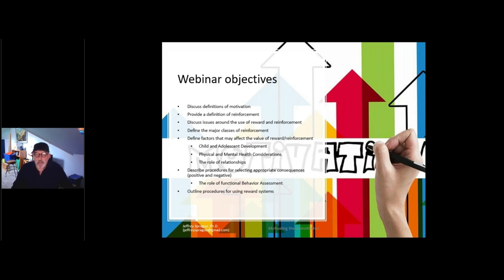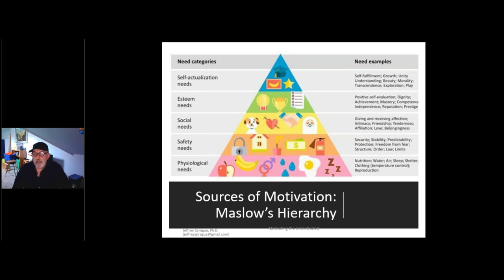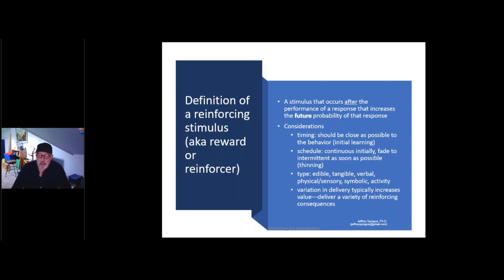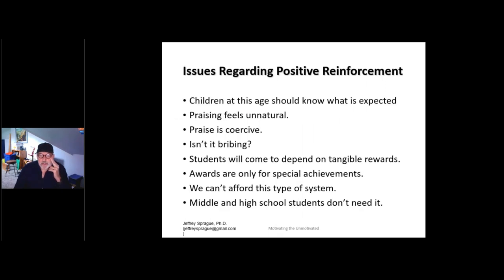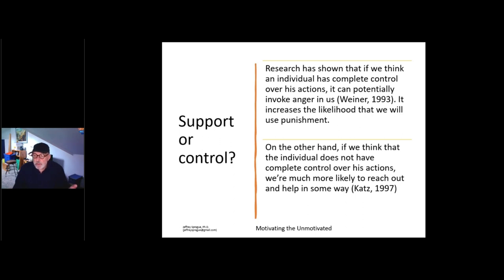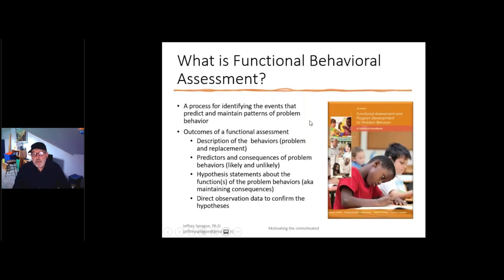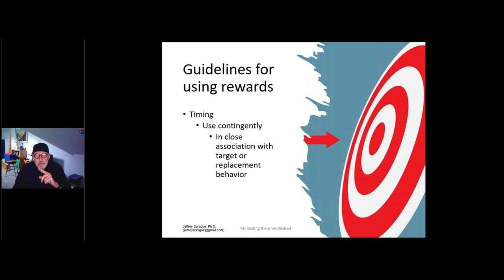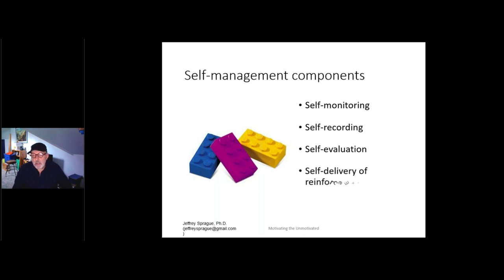Motivating an “Unmotivated” Child or Teen with ADHD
“I’ll do it later.” “I don’t feel like it.” “This is so stupid.”

Does this sound familiar? Many parents struggle with getting their children to do homework, do household chores, go out to play, get a part-time job, or socialize with family or friends. When a child with ADHD lacks motivation, it isn’t because they are lazy. There are many reasons kids lack motivation, including ADHD and coexisting conditions. Parents may become concerned that a lack of motivation will lead to bigger problems later in life like behavioral challenges, trouble earning a living, having healthy relationships, and even substance abuse.

In this presentation, you will learn the reasons why your child struggles with motivation and positive parenting strategies that you can use to support your child.

Objectives

Upon completion of this webinar, you will be able to:

Name the potential reasons that a child seems unmotivated.
Recognize realistic expectations based on a child’s developmental level.
Understand ways to help your child when they are struggling with motivation.
Jeffrey Sprague, PhD, is an academic expert in school violence, school safety, positive behavior interventions and supports, multi-tiered support systems, alternative education, and juvenile delinquency prevention and treatment. At the University of Oregon, he is a professor of special education and the director of the University of Oregon Institute on Violence and Destructive Behavior.

Sprague is a contributor to Early Warning, Timely Response: A Guide to Safe Schools, and the 1998, 1999, and 2000 President’s Annual Report on School Safety. He has written a book on crime prevention through environmental design for school administrators and another on school safety. He recently completed a research project from the National Institute in Drug Abuse to conduct the first randomized control trial of the effects of positive behavior supports in middle schools. He is also co-principal investigator on five Institute of Education Sciences Goal 2 development projects focusing on PBIS in schools, response to intervention for behavior, classroom management, student self-management, and PBIS implementation in juvenile justice settings.

This webinar is provided by CHADD’s National Resource Center on ADHD and is supported by Cooperative Agreement Number NU38DD005376 funded by the Centers for Disease Control and Prevention (CDC).
Children and Adults with Attention-Deficit/Hyperactivity Disorder (CHADD) was founded in 1987 in response to the frustration and sense of isolation experienced by parents and their children with ADHD.